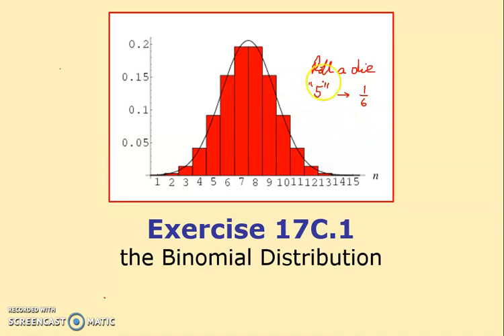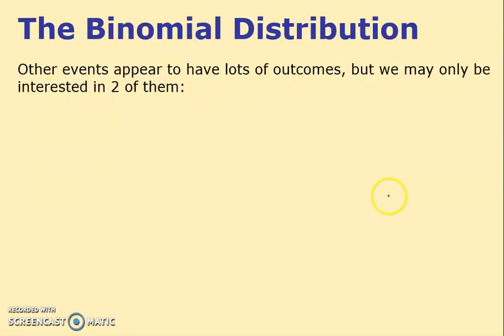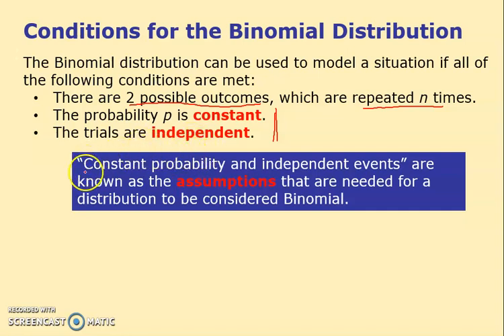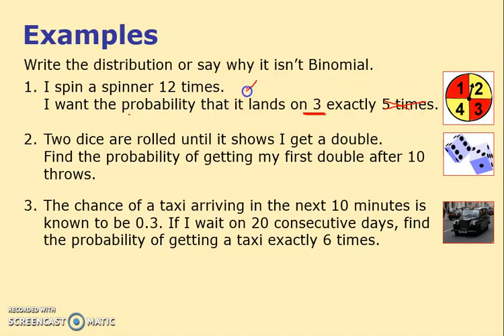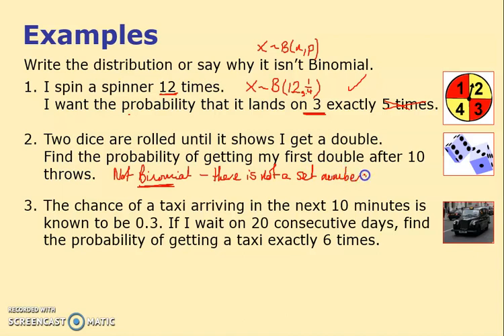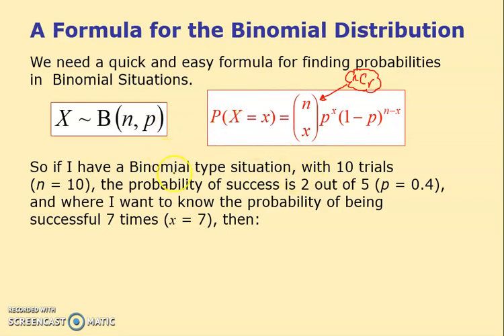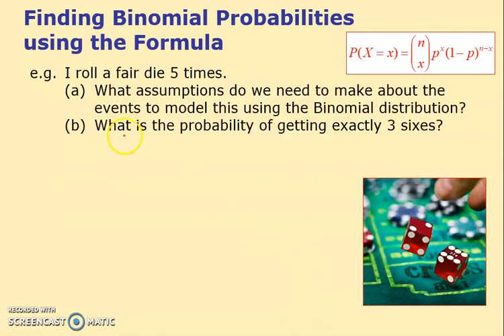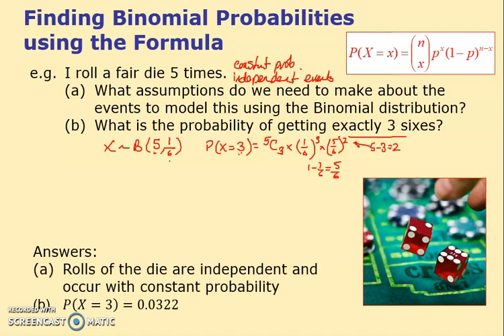Ex 17C.1 - The Binomial Distribution - Y12 A Level Maths